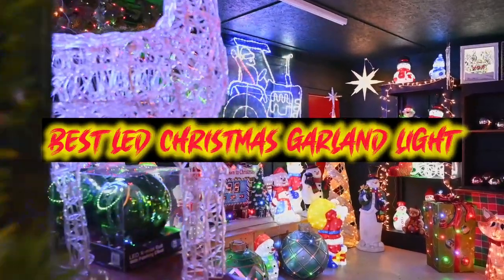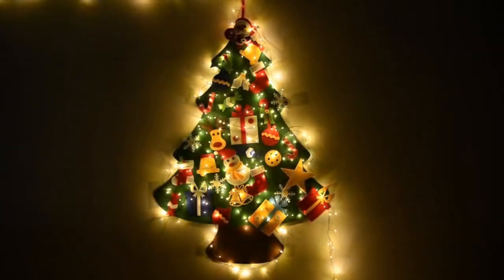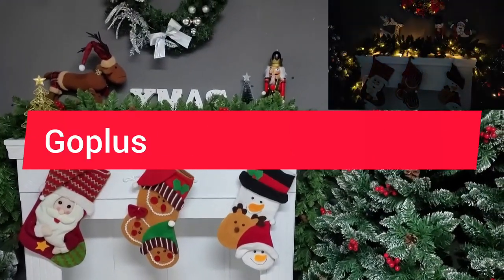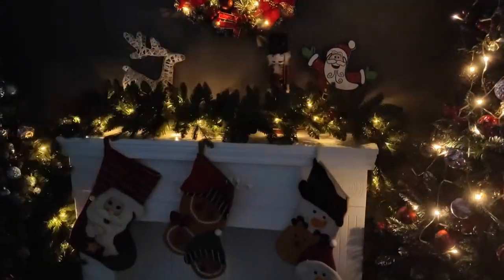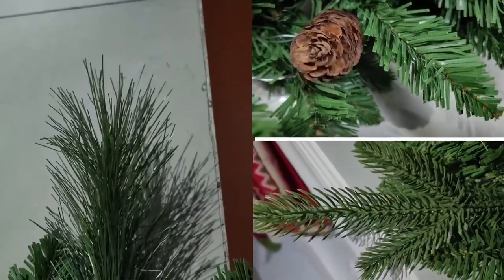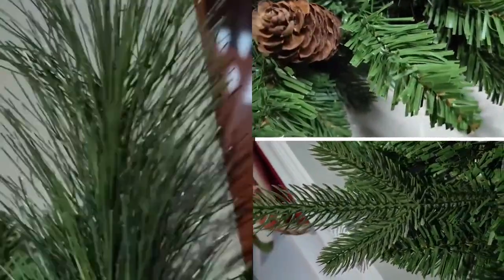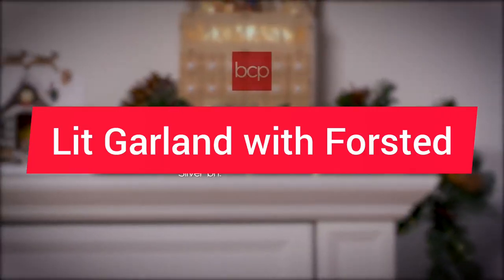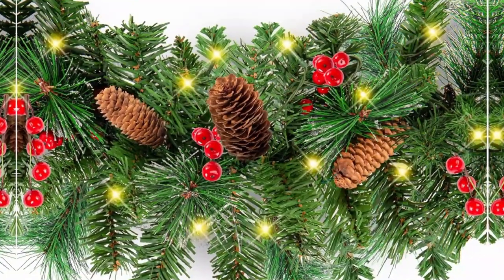Top 5 Best LED Christmas Garland Lights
📌Product Link📌
1. Dailyart 6feet 120 LED Starry Lights

2. Goplus 9FT Pre-lit Christmas Garland

3. Decorated Christmas Garland Corded Decoration

4. 9 FT Prelit Christmas Garland with 100 Colorful LED Lights

Welcome to our festive countdown of the Top 5 Best LED Christmas Garland Lights! 🎄✨ Transform your home into a winter wonderland with these dazzling and energy-efficient decorations. In this video, we’ll showcase the best options available, highlighting their unique features, pros and cons, and why they deserve a spot on your holiday decorating list.

From classic warm white to vibrant multi-colored options, we've got something for everyone. Whether you're draping them over your mantel, winding them around your staircase, or enhancing your outdoor spaces, these LED garlands are perfect for adding a touch of magic to your Christmas celebrations.